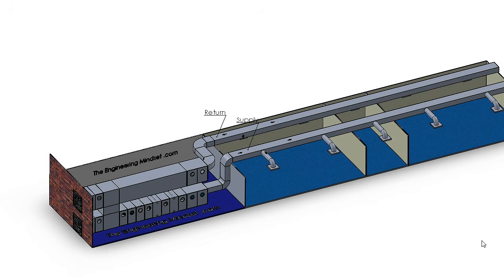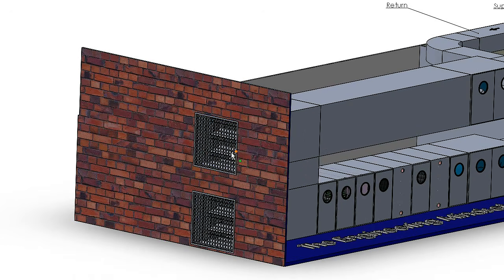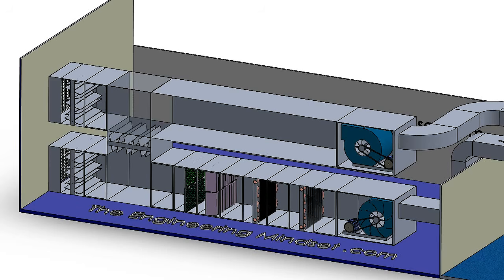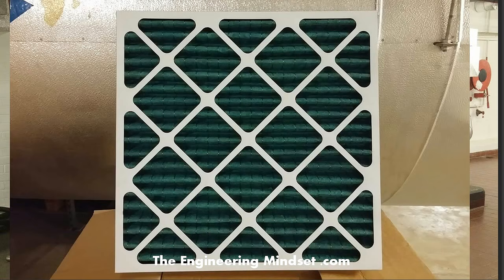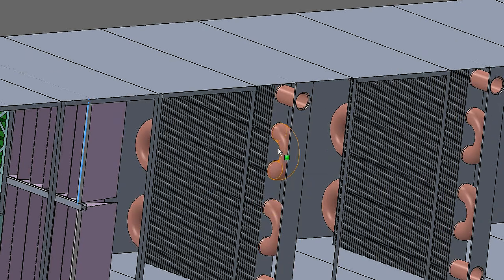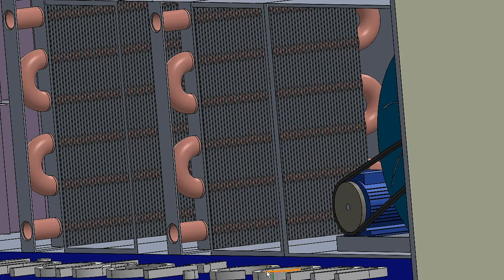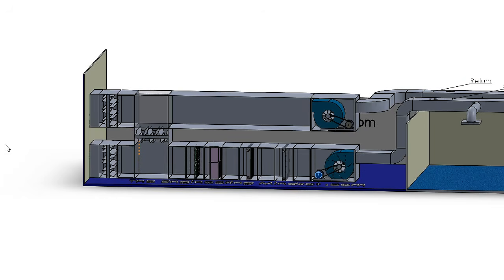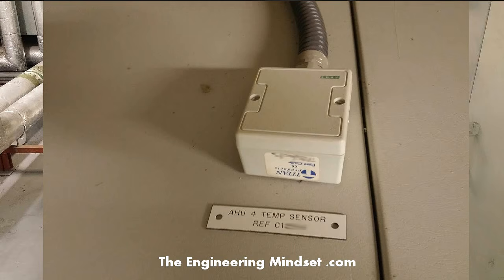Fundamentals of HVAC - Basics of HVAC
In this video we look at the basics of a HVAC system. Looking at models of a typical system and showing photos and videos of real world examples to build your fundamental understanding of building services engineering.

☕ Buy Paul a coffee to say thanks

VDE Screwdriver set
Ratchet Screwdriver set
Tape Measure
Drill bits
Angle finder
Multi set square
T handle hex allen key
Digital vernier
Head torch
Pocket torch
Magnetic wristband
Laser distance finder
Gorilla tape